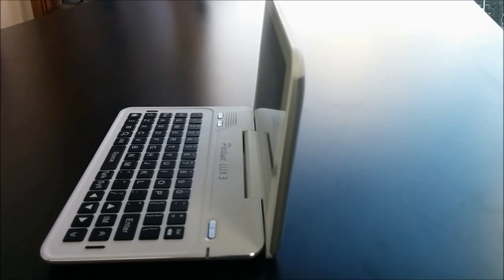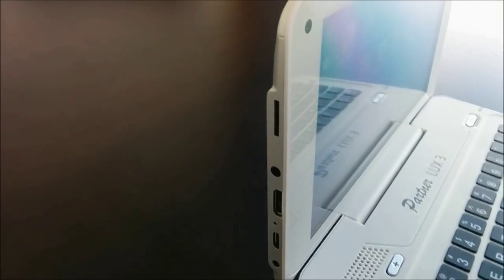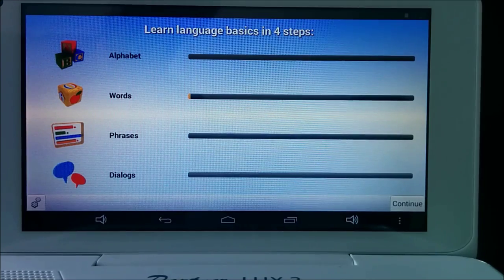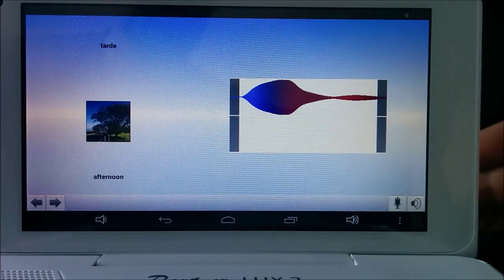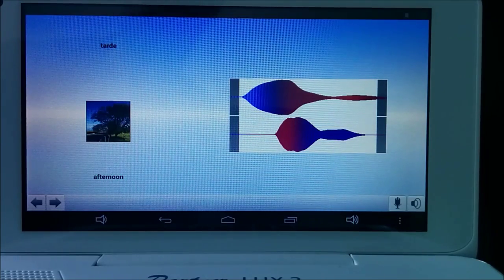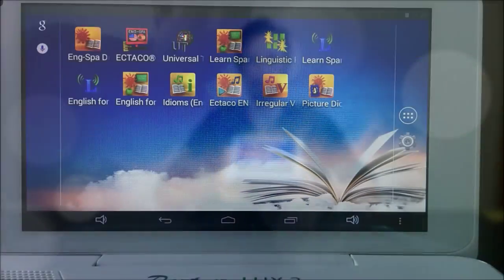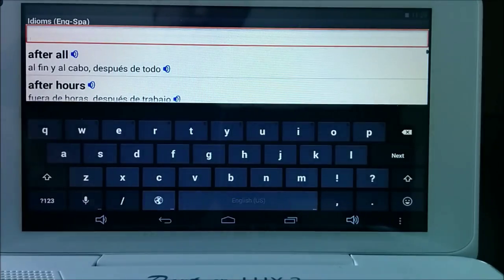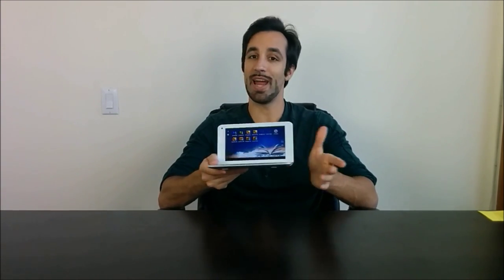Ectaco Partner LUX 3 Electronic Voice Translator & Language Learning System